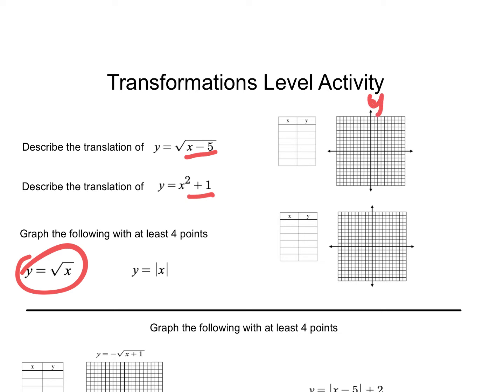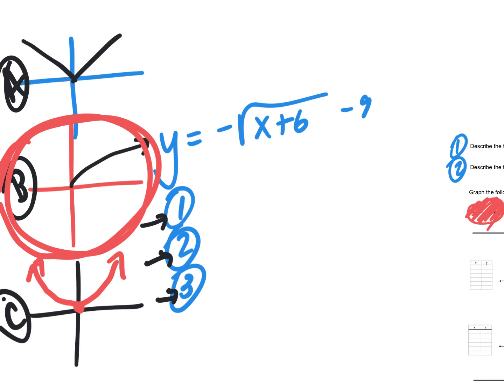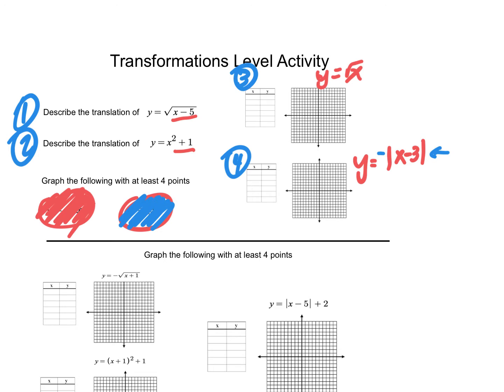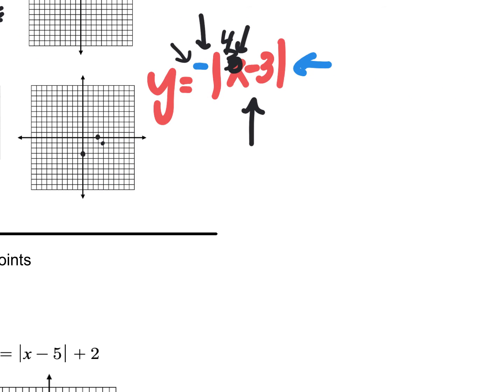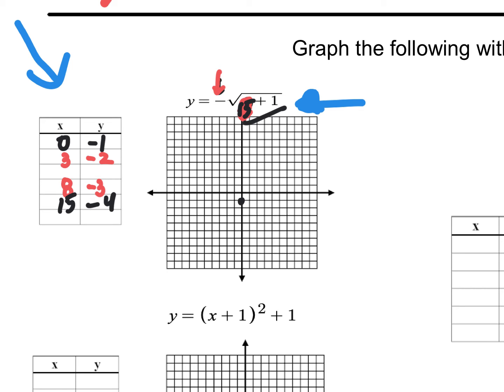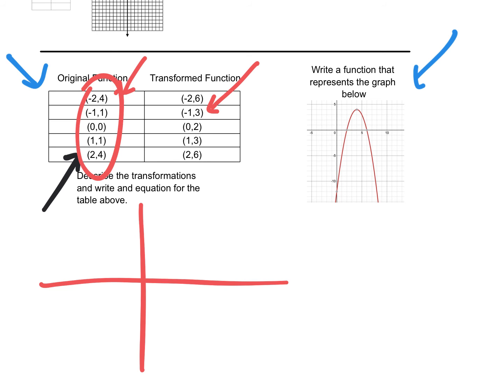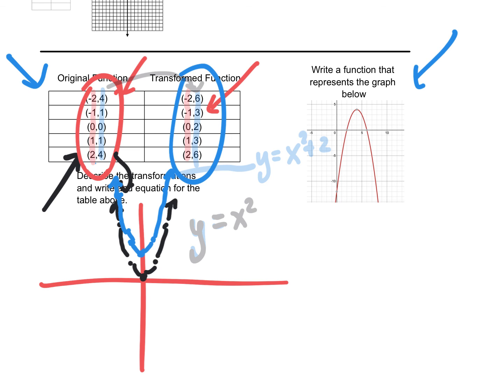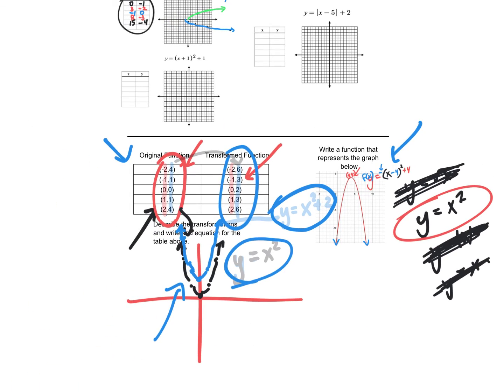HA Transformations mixed with reflections nov 16.mp4